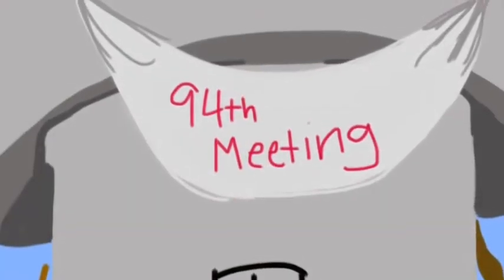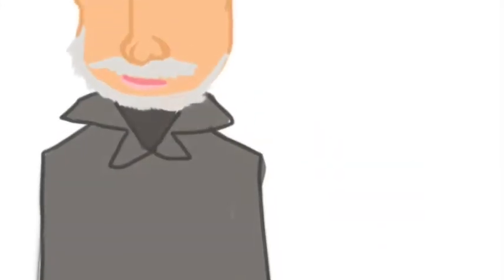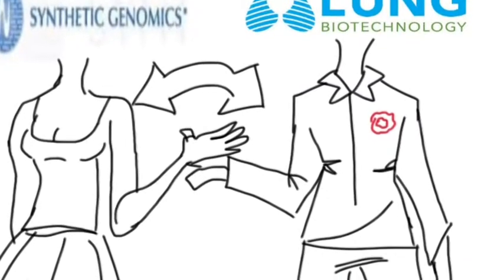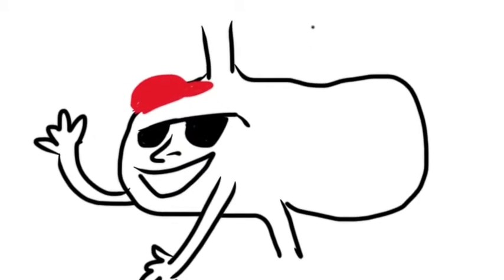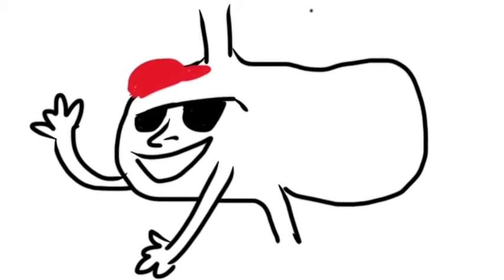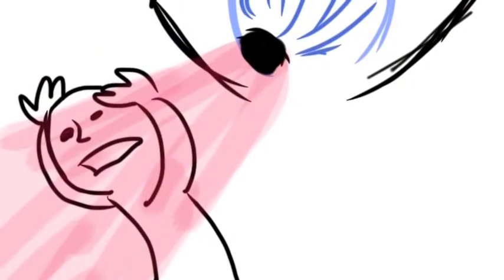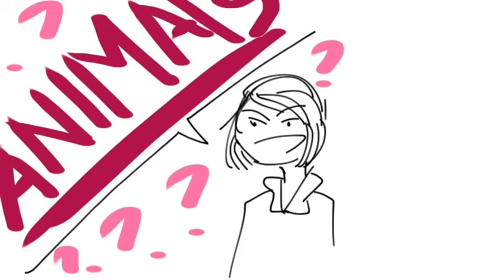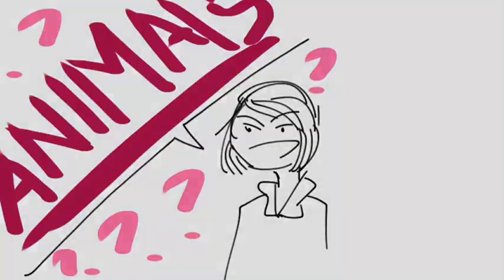Xenotransplantation Bioethics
Works Cited
"Lab-grown Organs Might Be Solution to Transplant Woes  ." NY Daily News. Web. 27 May 2014.
"The Need Is Real: Data." Organdonor.gov. Web. 26 May 2014.
Web.